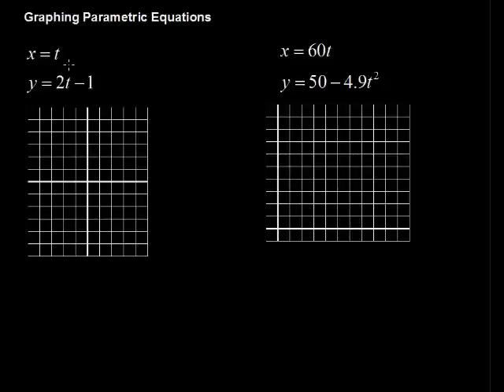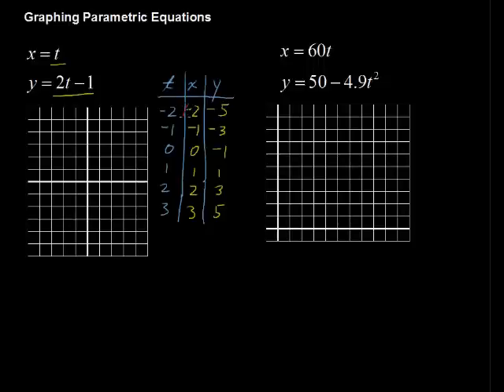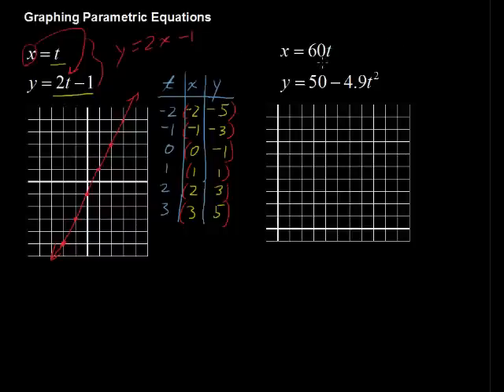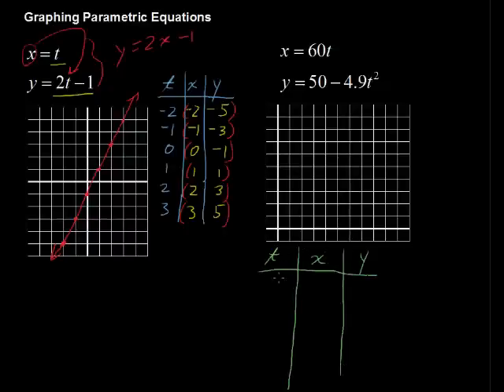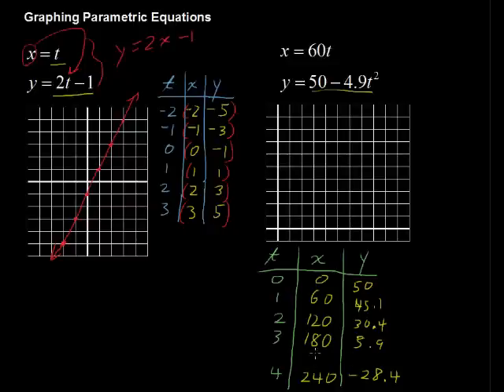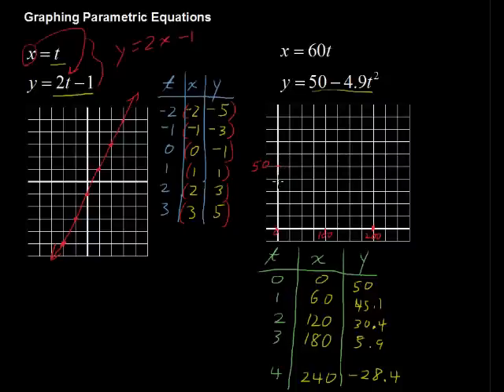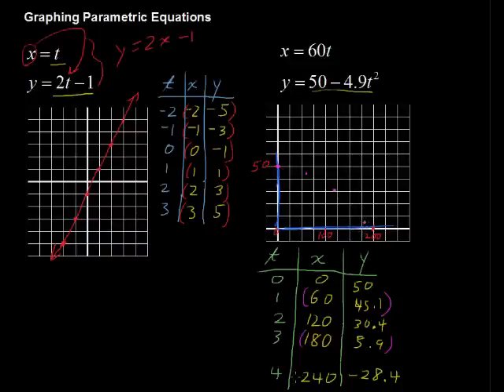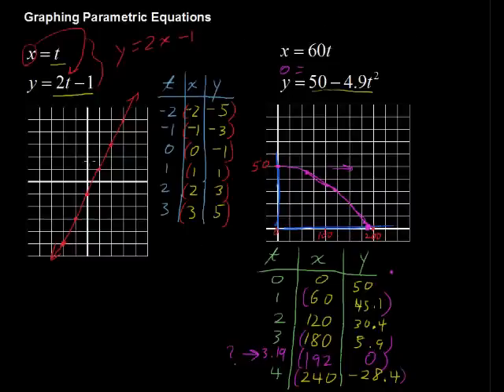Graphing Parametric Equations (How to) - Algebra Tips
Looking for college credit for Algebra? with StraighterLine.  Sketch the graph of a set of parametric equations. Graphing Parametric Equations (How to) - Algebra Tips